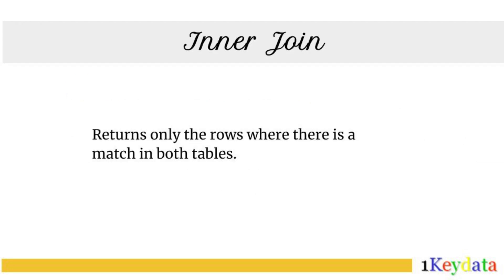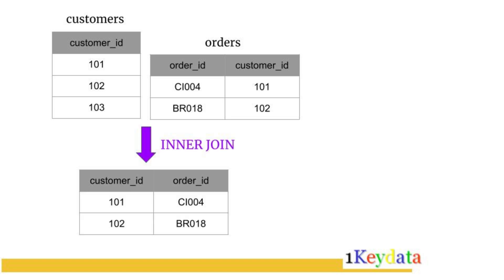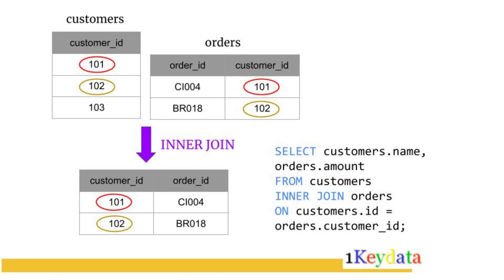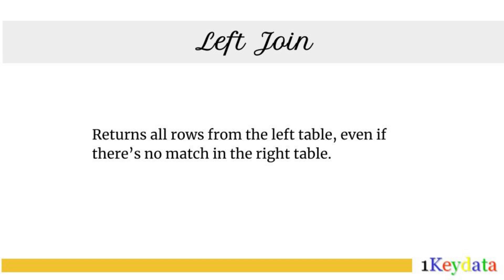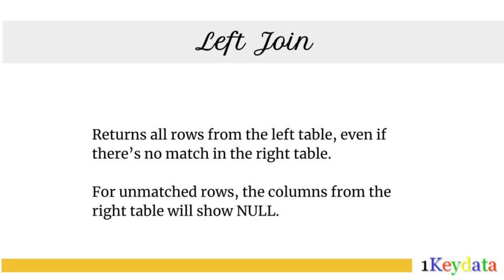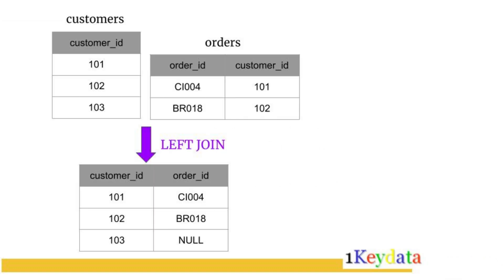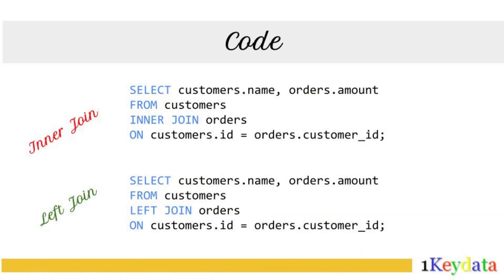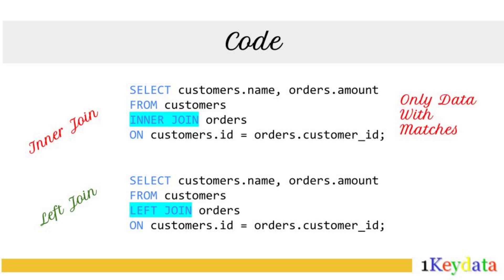2-Minute SQL Tip: Difference Between INNER JOIN and LEFT JOIN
Confused about SQL joins? 🤔 In this quick video, we break down the key differences between the two most common types of joins -- INNER JOIN and LEFT JOIN.

📌 Topics covered: SQL JOIN, SQL INNER JOIN, SQL LEFT JOIN